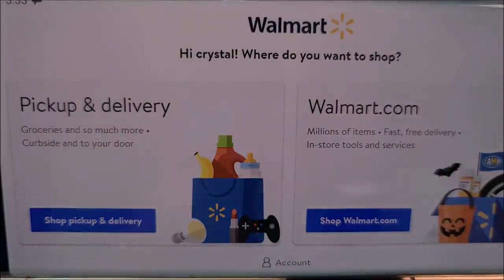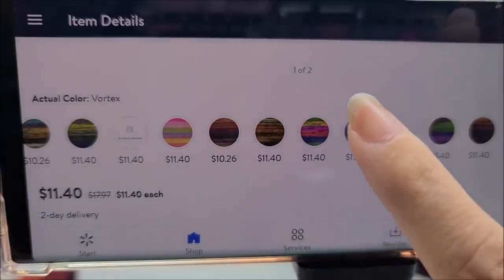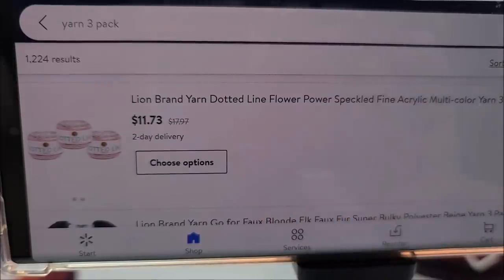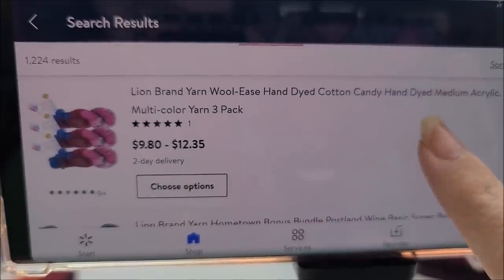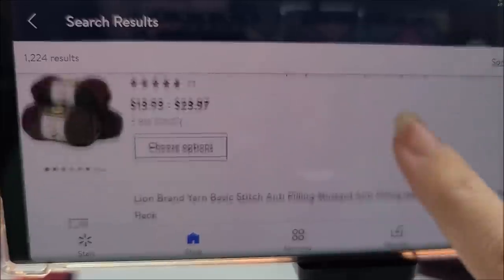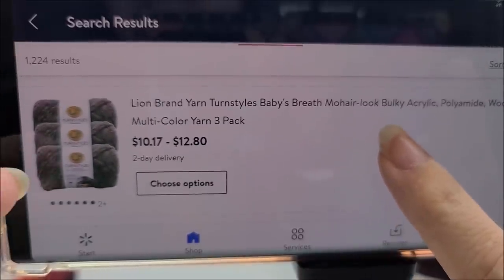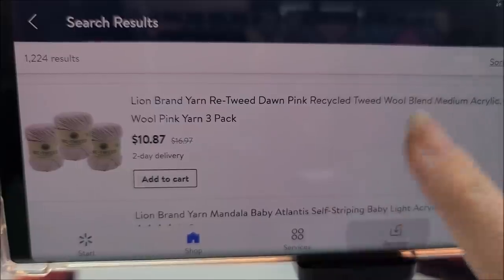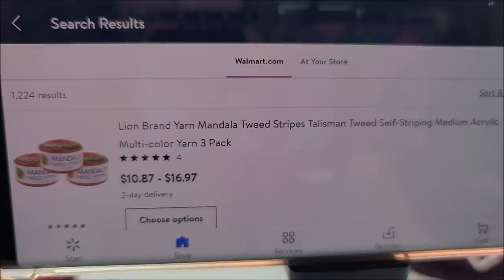Good Yarn Deals at Walmart online | Yarn 3 packs | Bag o Day Crochet